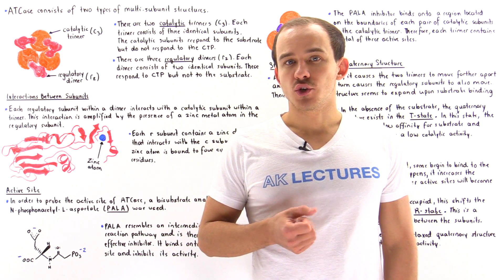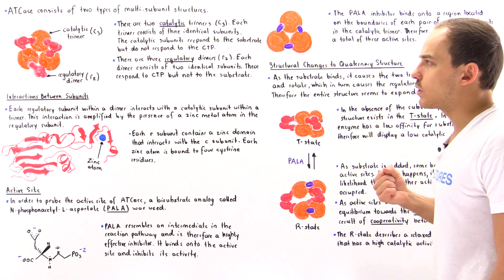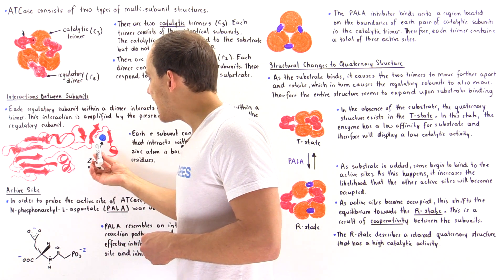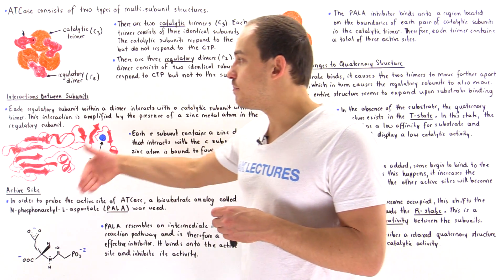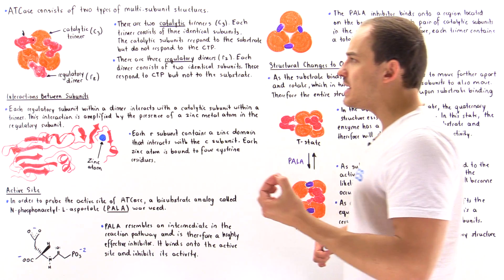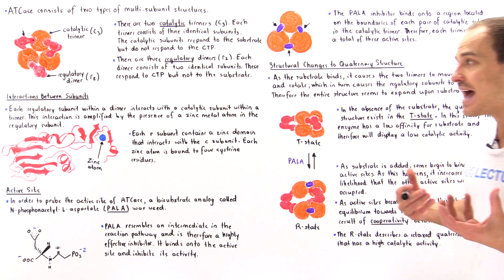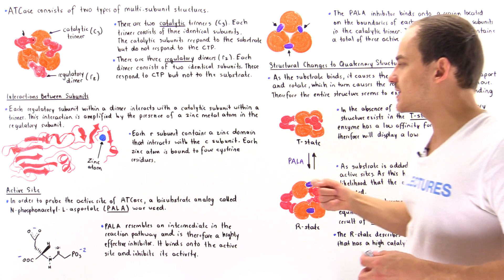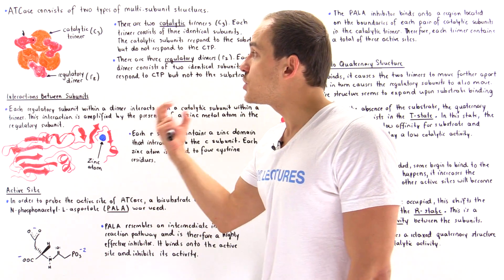Structure of ATCase